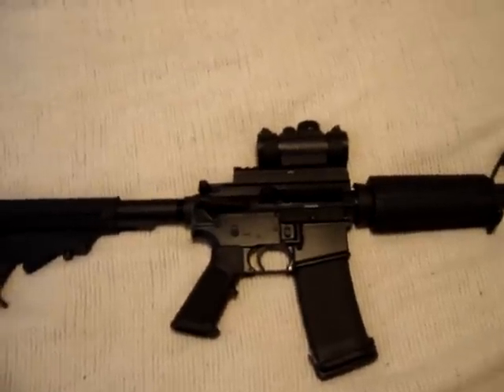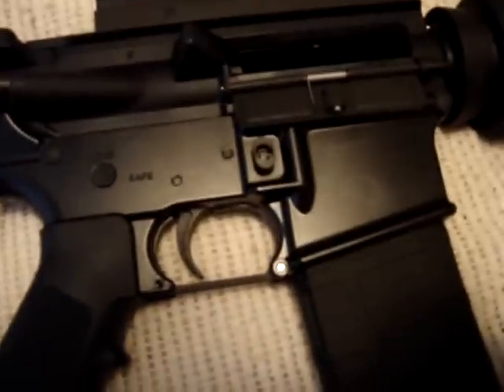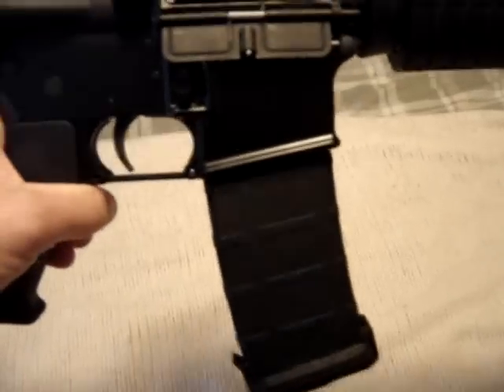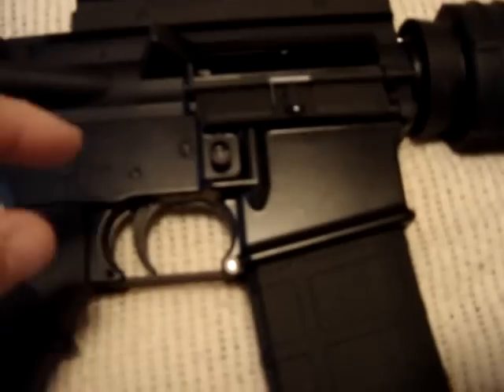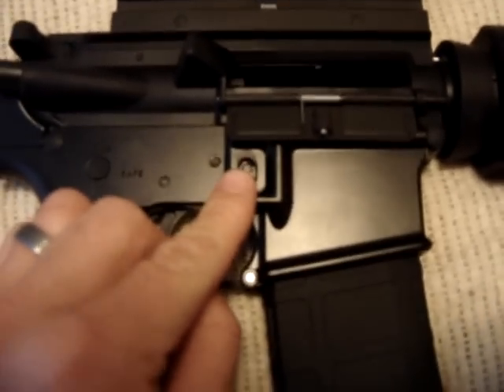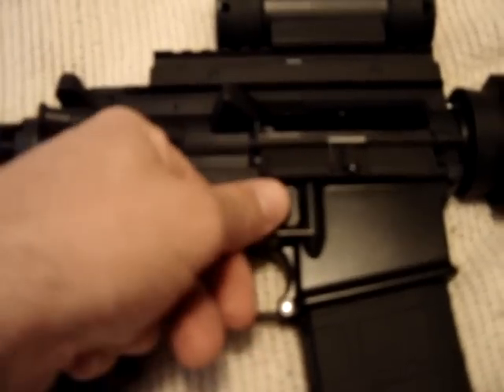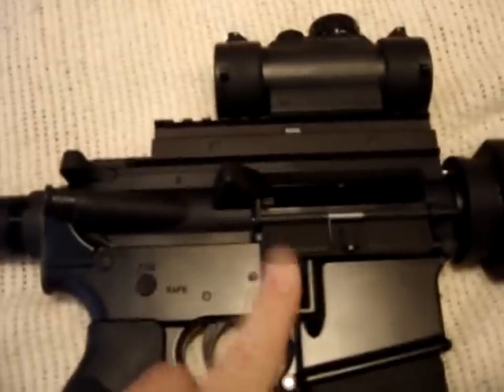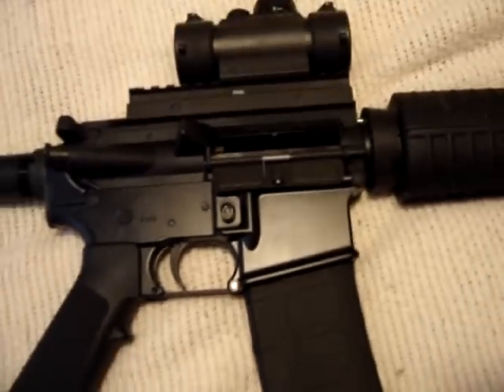AR-15 Bullet button issue SOLVED!!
My magazine wouldnt stay in rifle with Bullet button. You can get a spring at Orchard Supply Hardware, Lowes, Home Depot. Or other hardware stores.